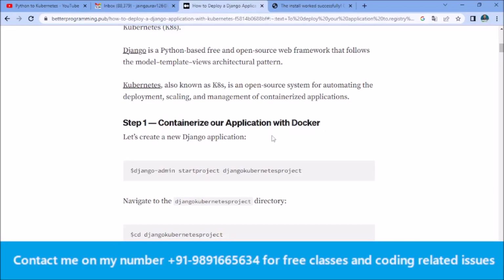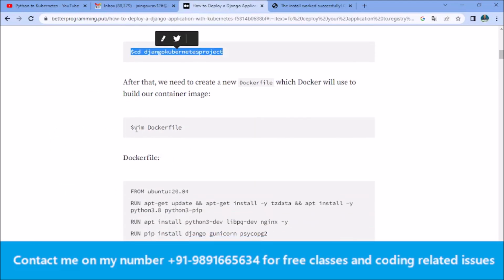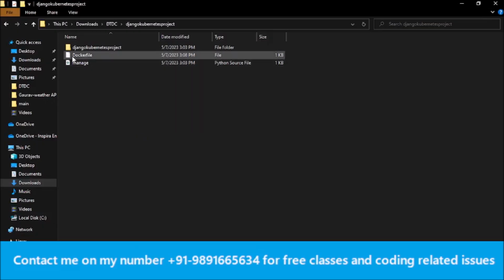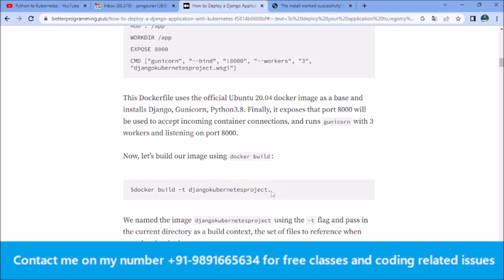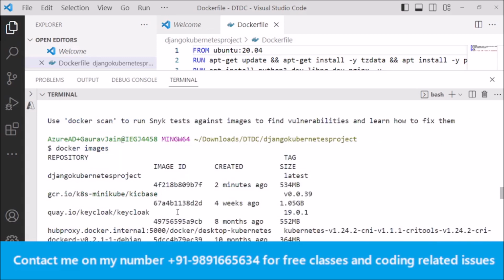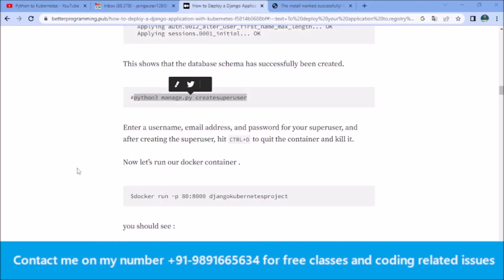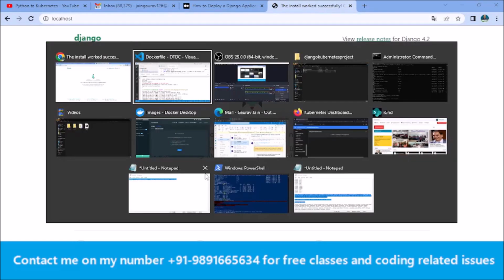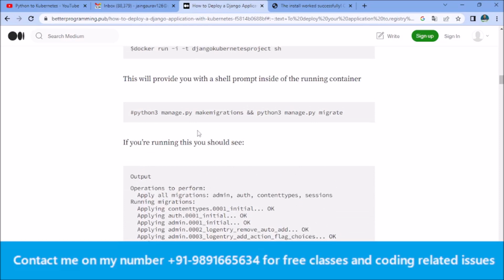Deploying Django App on Kubernetes cluster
In this tutorial, we will learn to deploy a Django application on a Kubernetes cluster.